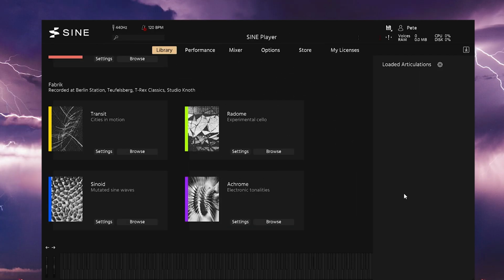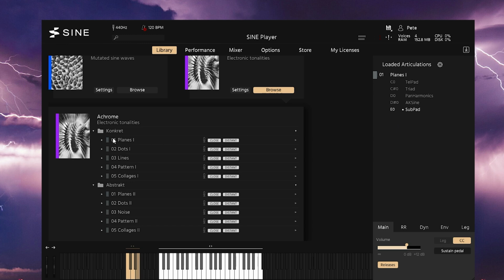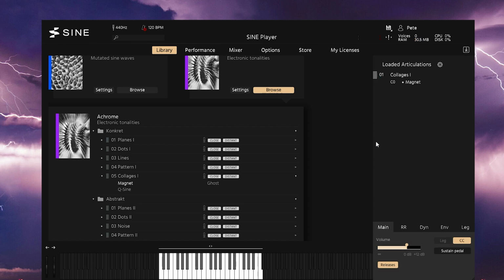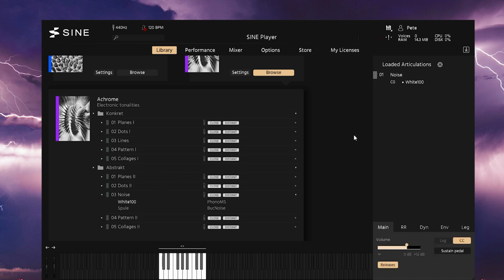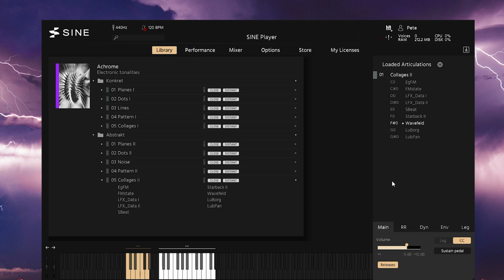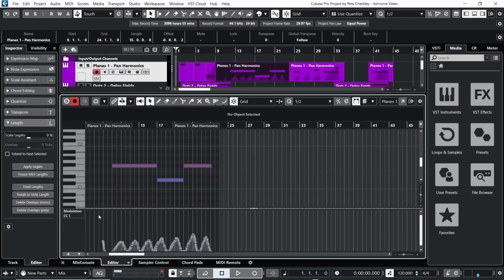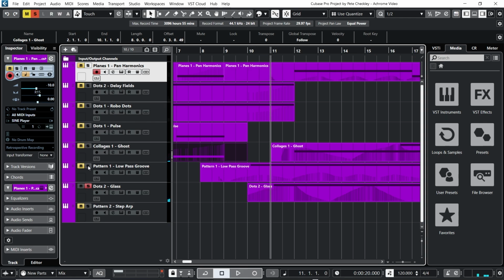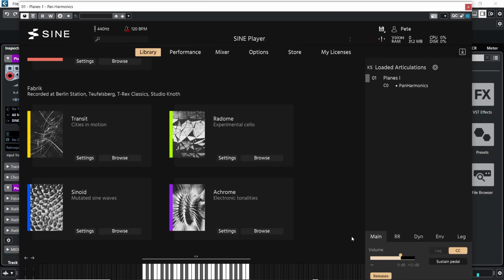The Sampleist - Achrome - Fabrik Series by Orchestral Tools - Overview - Composing With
The exciting and experimental Fabrik series is growing rapidly with the fourth instalment, Achrome.  This time around the focus is on experimental electronic sounds ranging from soundscapes, sequences and pulses to electronic chatter and otherworldly electronic sounds.  This is not just an experimental library, for cinematic composing and giving your work a unique edge, Achrome comes highly recommended.  Join Pete Checkley as he blips and bloops his way through Achrome.

0:00 Intro
1:37 Presets
15:23 Composition
16:47 Composition Walkthrough
24:52 Thoughts and sign off

Facts:

63 GB of samples (28 GB SINEarc compressed)
24 bit / 48 KHz patches
5 Konkret instruments with multiple articulations
5 Abstrakt instruments with multiple articulations
2 layers per sound
2 mic positions

Currently on sale for €39 during intro period, €49 thereafter.